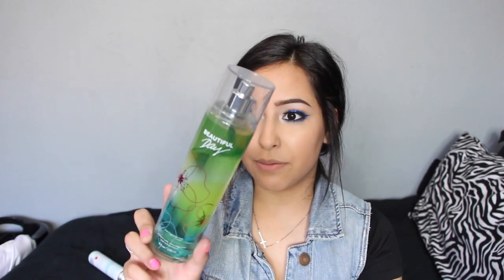April Favorites | MissTiffanyKaee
***WATCH IN HD FOR THE BEST EXPERIENCE!!

Hey loves!
Im going to start doing monthly favorites every month!
Here are my favorite products for April!
Let me know what your favorites were this month down below in the comments!

Also would you like to start seeing some vlogs?

thumbs up if you love the frequent upload!

XOXO Tiffany

♡PRODUCTS MENTIONED/USED:

Anastasia Contour Palette (Sold Out)

PIXEL Party Proof Liner

NYX Studio Liner Blue

China Glaze Shocking Pink Nail Polish

Shadow Shields

Freeman Masks

♡KIK| Misstiffanykaee